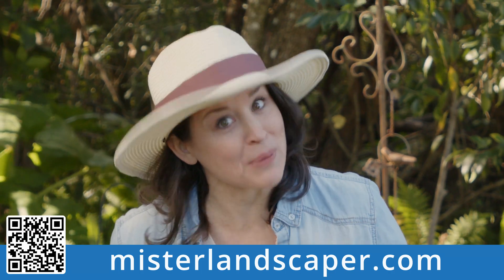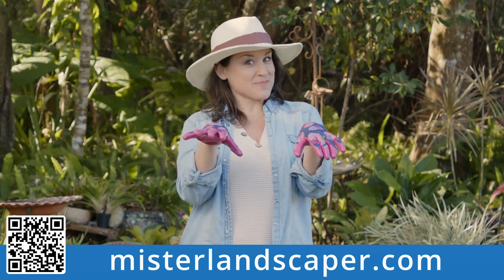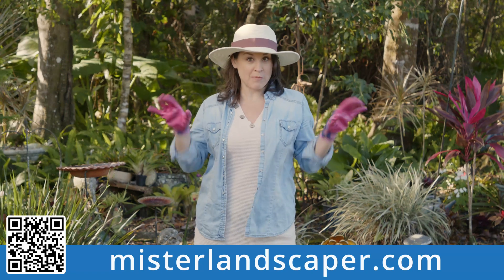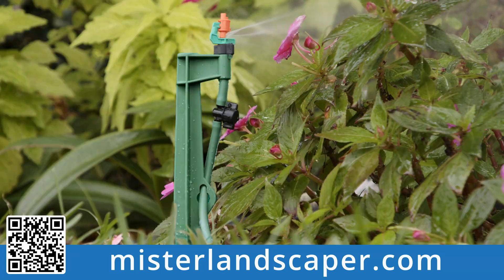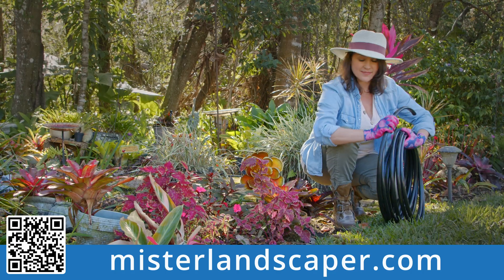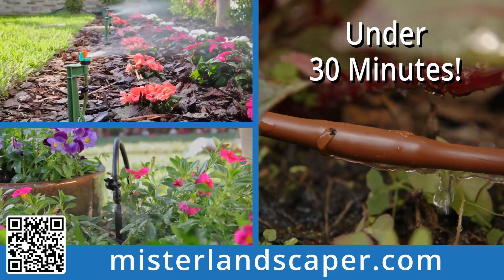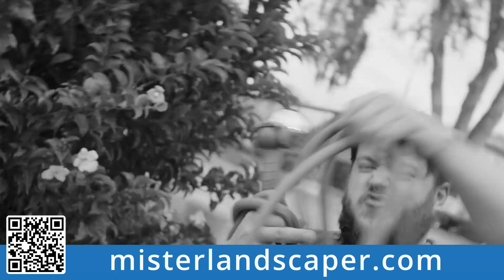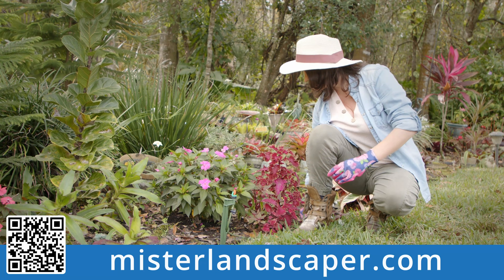Mister Landscaper :30 Ad | Micro Spray and Drip Irrigation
We want this product to change your life and to make your life easier. And we are a company, as passionate and enthusiastic about water conservation as we are about the products we make - products that help grow beautiful, healthy landscapes and gardens.